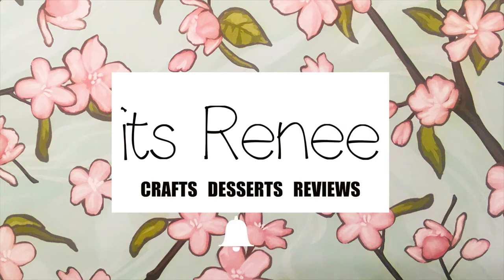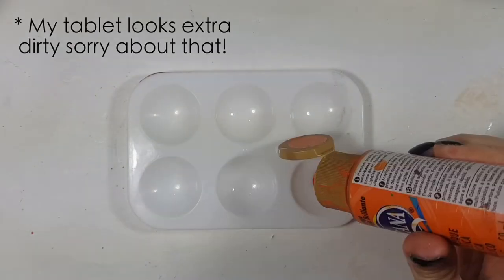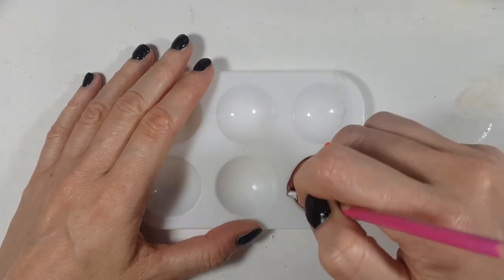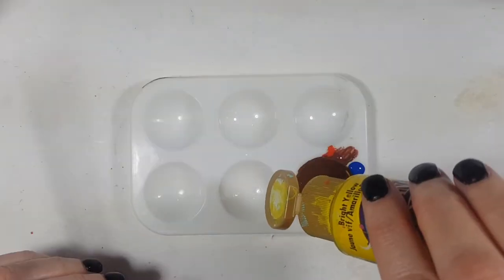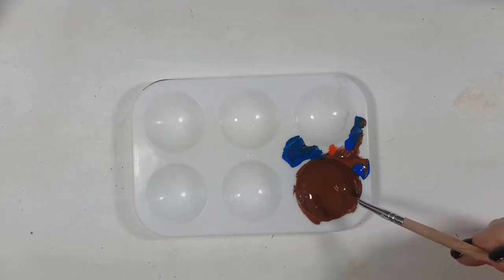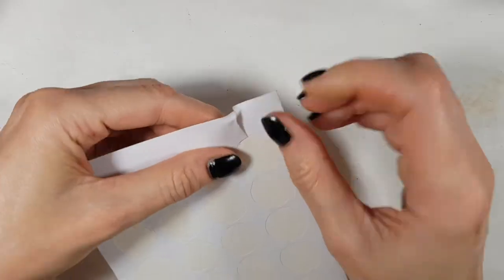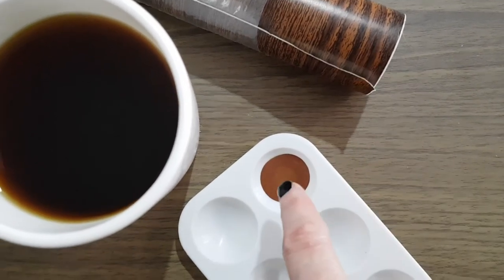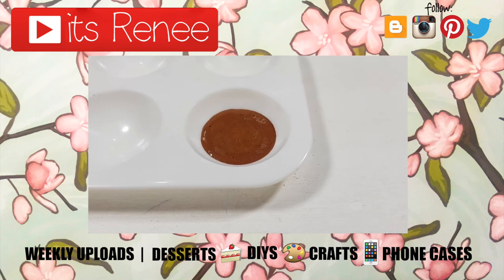DIY Brown Acrylic Paint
I hope you like this DIY Brown Acrylic Paint, its really to make and customizable.